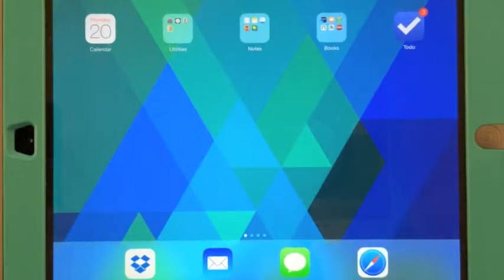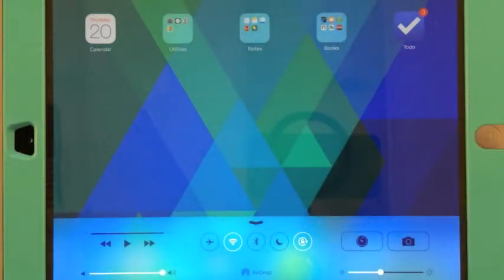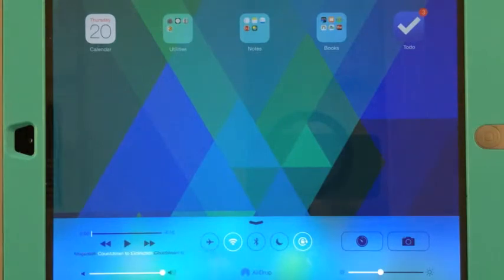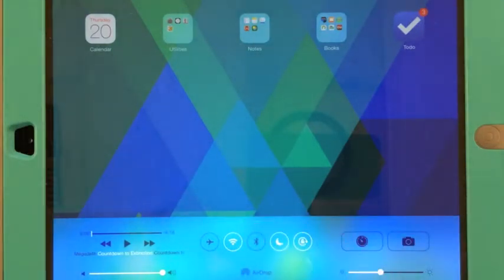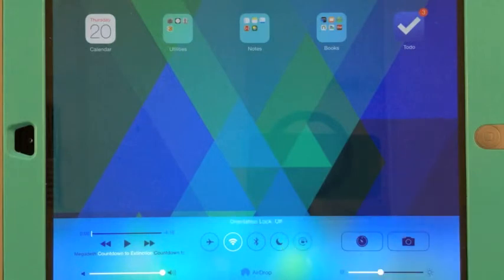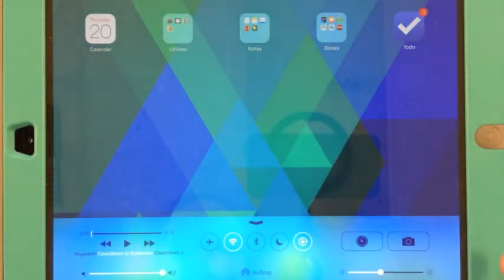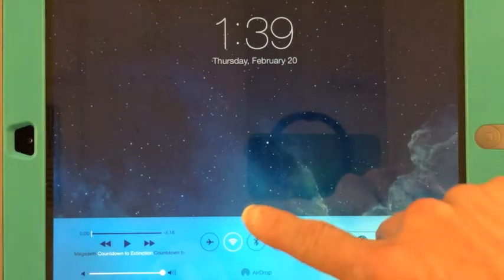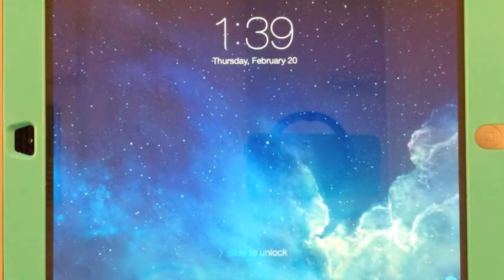Control & Notification Center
In this video we will go over the control and notification centers on the iPad.